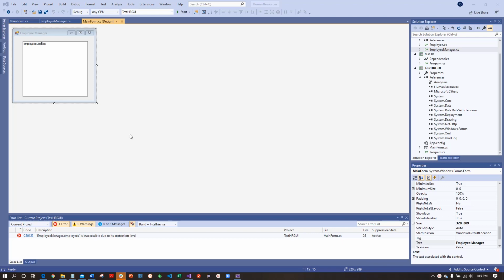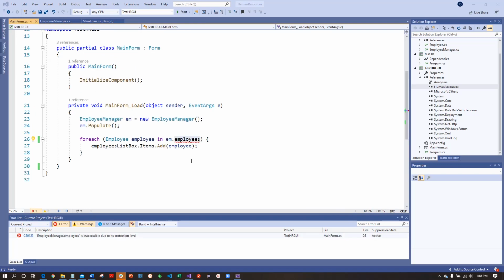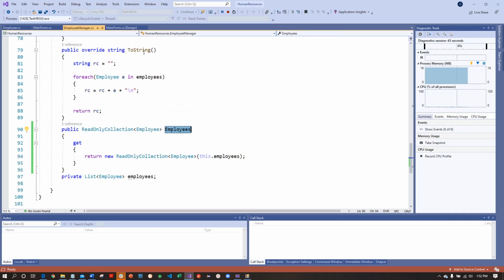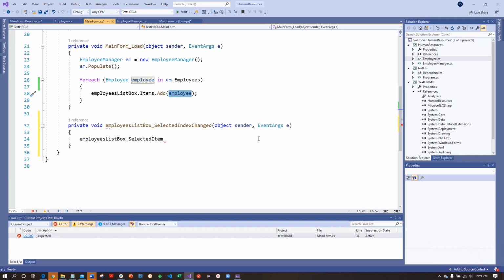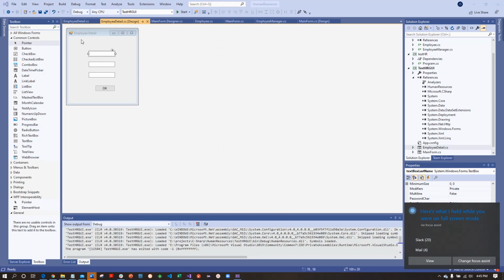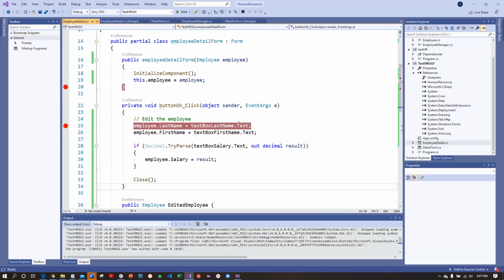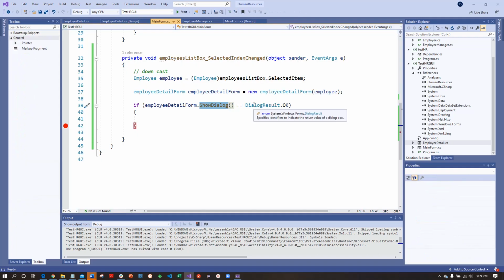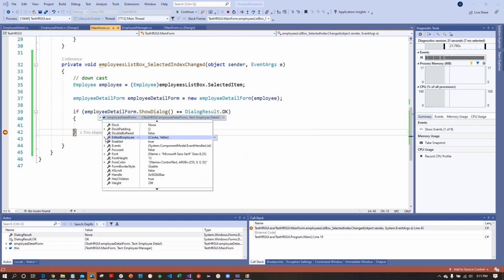C# Milestone GUI